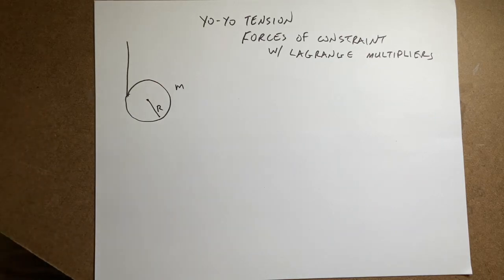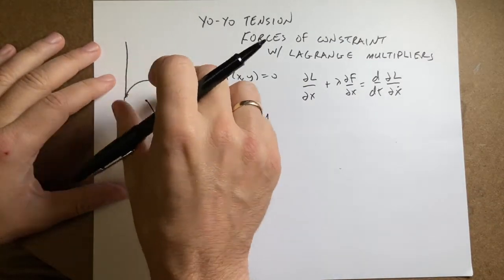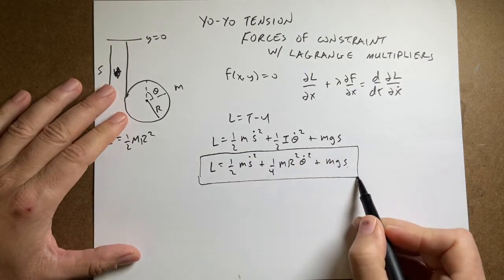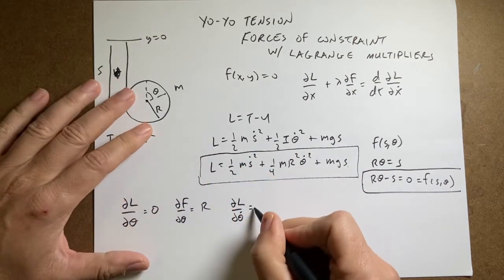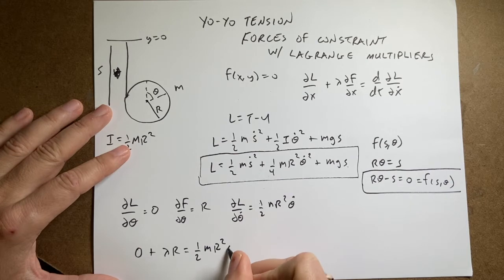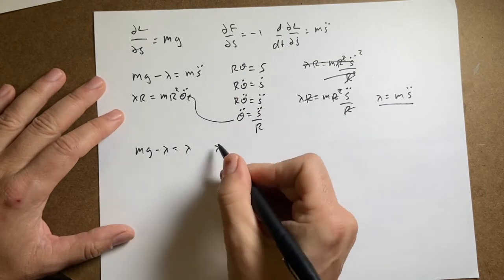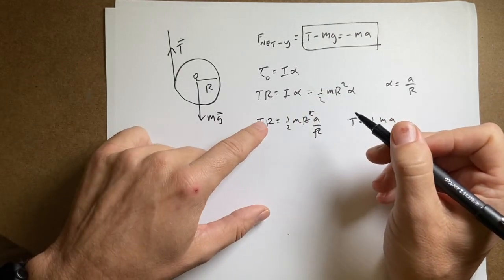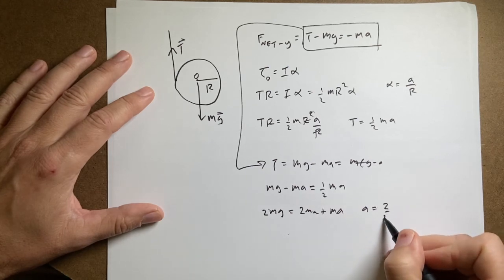What is the tension in a string for a falling yo-yo? Forces of constraint Lagrange Multipliers.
What is the force of constraint for a falling yo-yo?